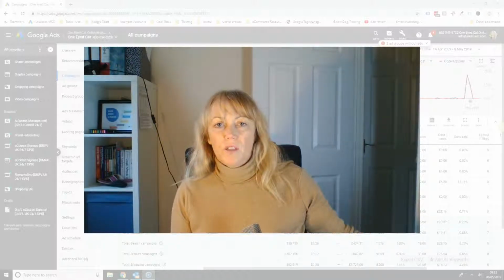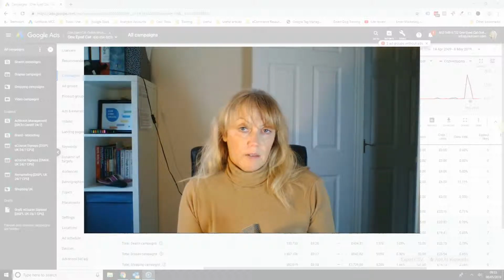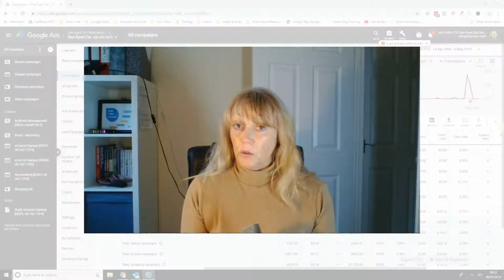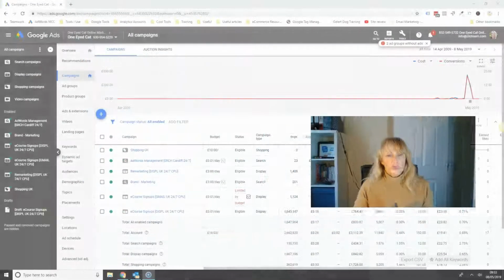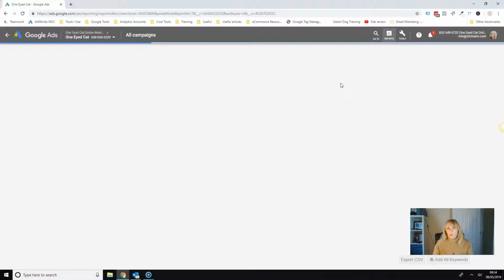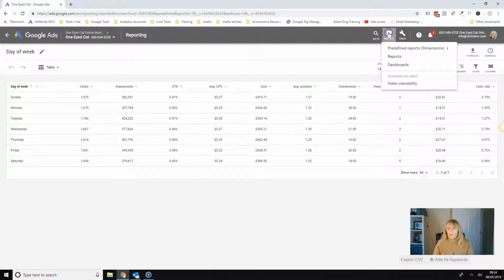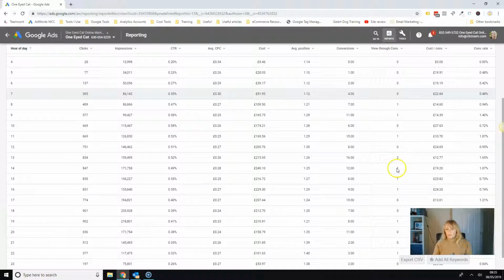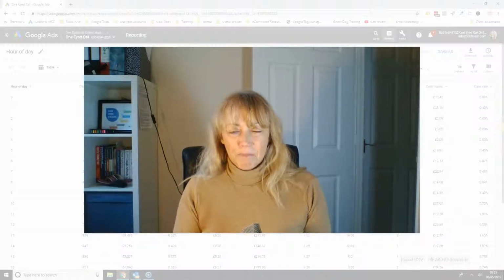Google Ads Audit Checklist: #37 Are You Adjusting Bids For Time Of Day?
Google Adwords Audit Checklist: #37 Are You Adjusting Bids For Time Of Day?